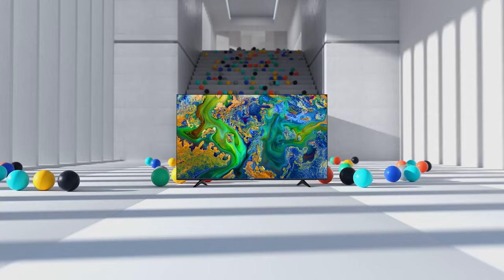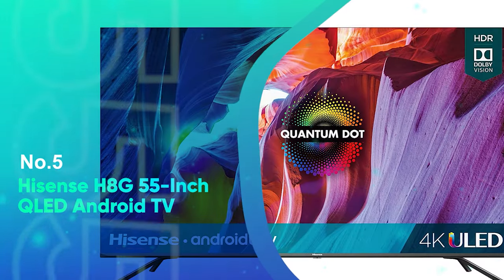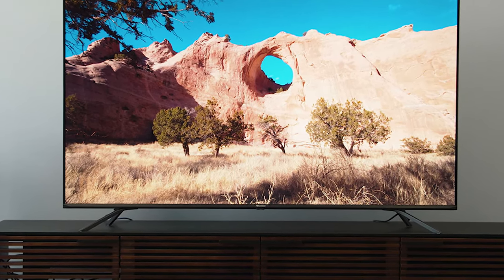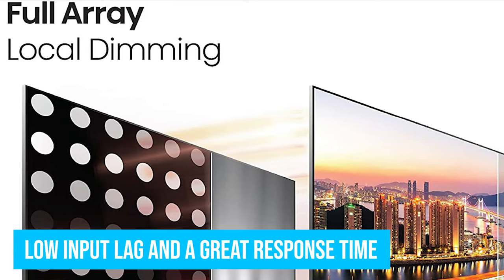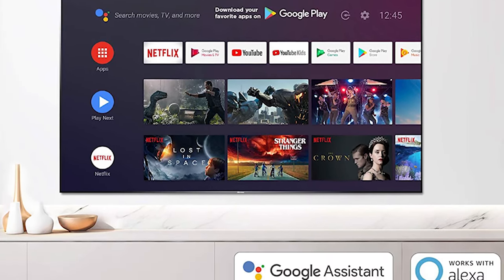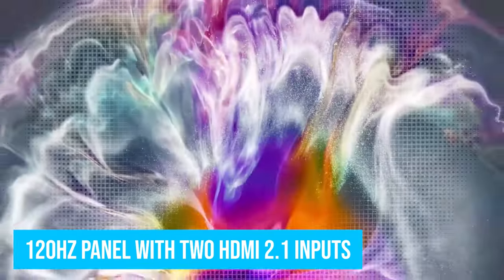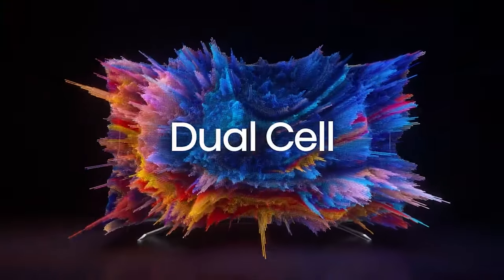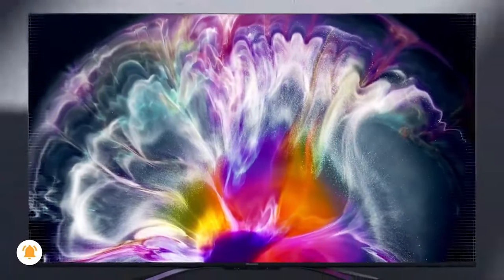What's The BEST Hisense TV (2023)? The Definitive Guide!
► Links to the BEST Hisense TV we listed in this video:

► 5. Hisense H8G (Amazon)
► 4. Hisense U6G (Amazon)
► 3. Hisense 75H8G (Amazon)
► 2. Hisense U8G (Amazon)
► 1. Hisense H9G (Amazon)

Table of Contents:
0:00​​​ - Intro
1:08​​​ - Hisense H8G
2:16​​ - Hisense U6G
3:42 - Hisense 75H8G
4:49​ - Hisense U8G
6:11​​​ - Hisense H9G

You may have heard about Hisense TVs and wondered what the fuss was all about. When compared to the more expensive competition, Hisense TVs appear to be a little too good to be true, with respectable specifications and aggressively low pricing. Thankfully, Hisense is capable of a lot more.

The best Hisense TVs, which sit squarely in the mid-range, can give 4K viewing at various sizes, as well as decent HDR and smart TV features like streaming apps and voice assistant capability.

Even the best Hisense TVs, however, rarely have the cutting-edge technology found in the latest Sony or LG TVs. But it doesn't rule out Hisense as a viable option, particularly if you're seeking for a high-quality display that won't break the bank.